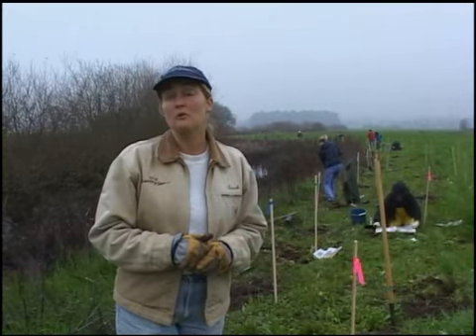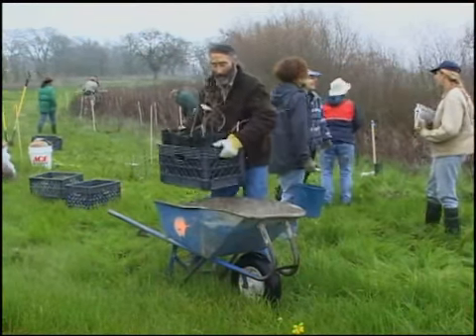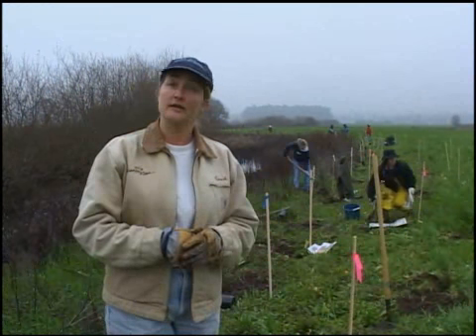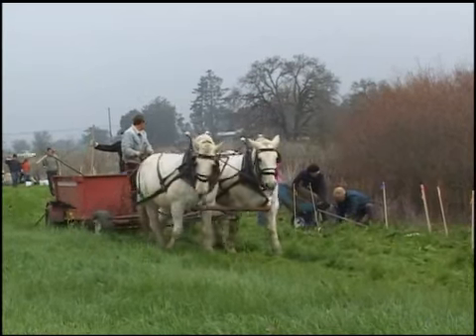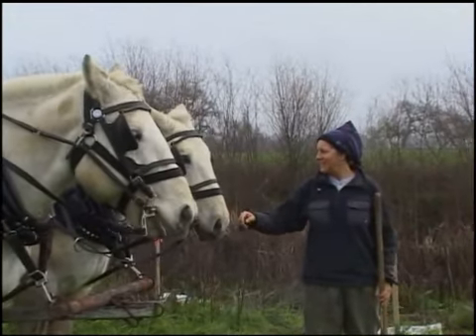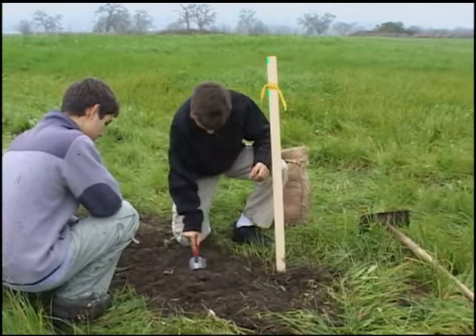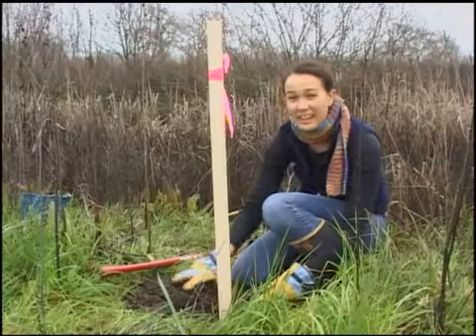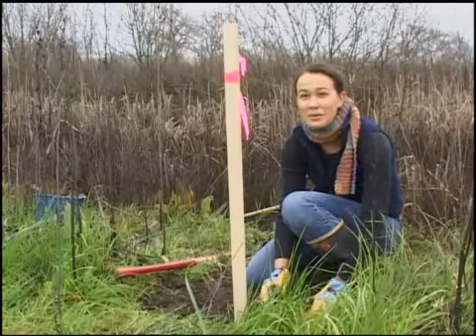Restoring the Laguna de Santa Rosa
The Laguna Foundation's Laguna Keepers restoring the Laguna to enhance creek function and create habitat for its animals